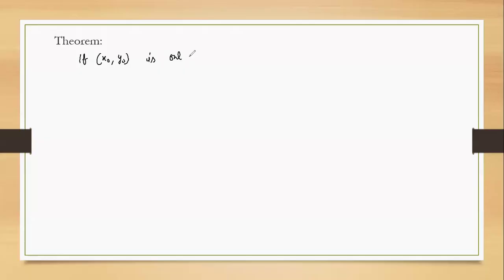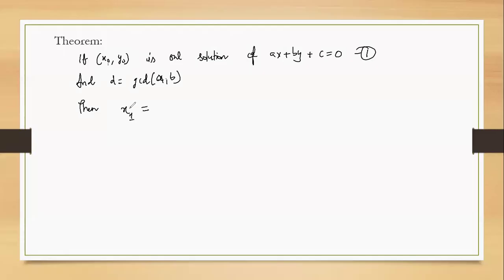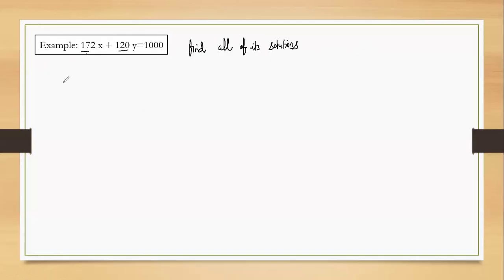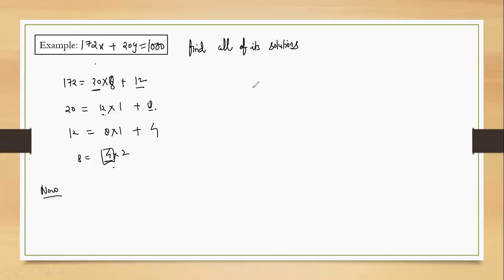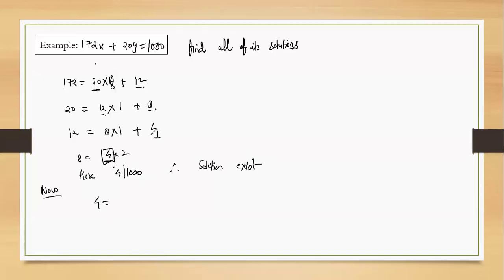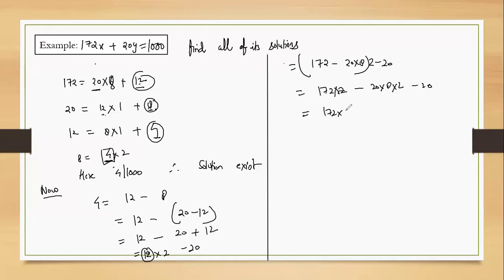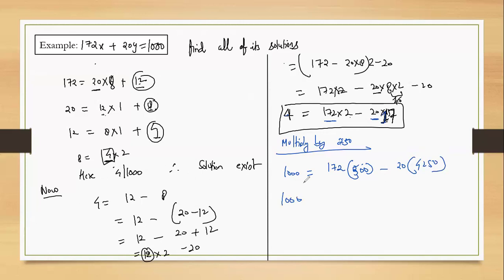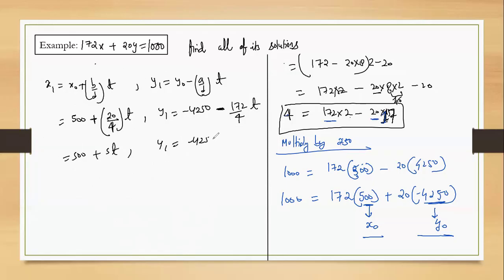Problem Solving on Diophantine Equations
📌 Description:
A problem-solving session on Diophantine Equations with clear explanations for exam preparation.